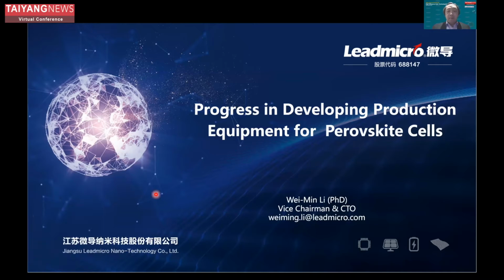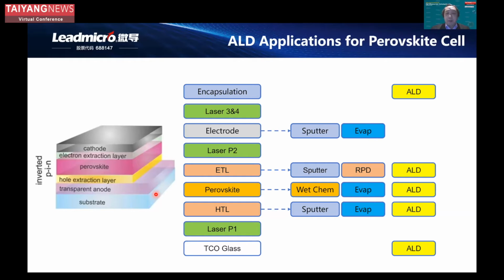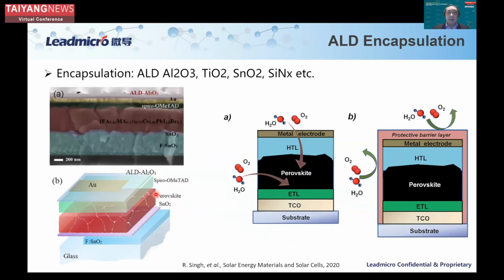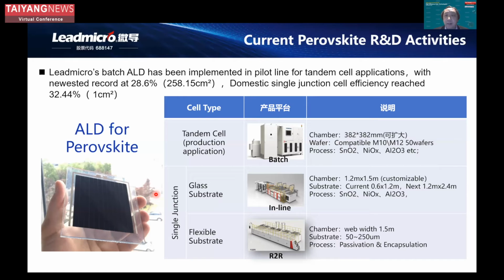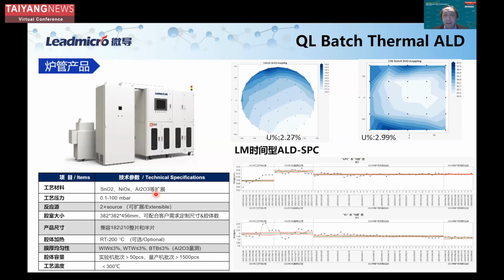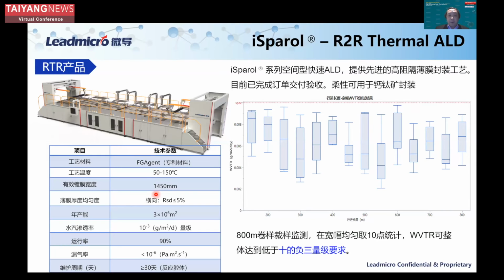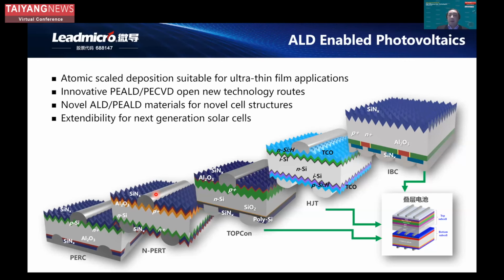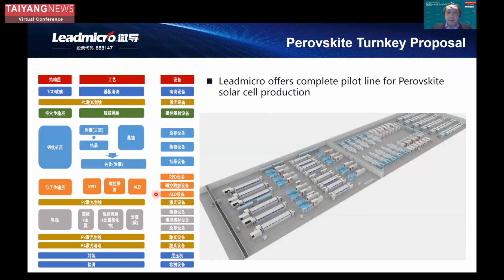Wei-Min Li, Leadmicro: Progress in Developing Production Equipment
Discussing the progress in developing production equipment for perovskite solar cells, Leadmicro CTO Dr. Wei-Min Li said he believes ALD shows good potential for perovskite cells, which it has sold 500 GW of capacity globally.

The company’s batch ALD equipment has been implemented in a pilot line for tandem cell applications with the newest record of 28.6% for 258.15 cm² while domestic single-junction cell efficiency has reached 32.44% on 1 cm².

Most of Leadmicro’s work is focused on the batch type of ALD process, which is currently mostly used in PERC and TOPCon. It operates both R&D as well as production level work for perovskite in this space, claiming to offer a complete pilot line for perovskite solar cell production.

He was speaking at TaiyangNews annual flagship event: Virtual Conference on High Efficiency Solar Technologies – Today, Tomorrow and Beyond – Part 2, which took place on December 19/20, where the speakers did a deep dive into Back Contact (XBC) Cell Architecture and Next Generation Technologies, along with more news on TOPCon.